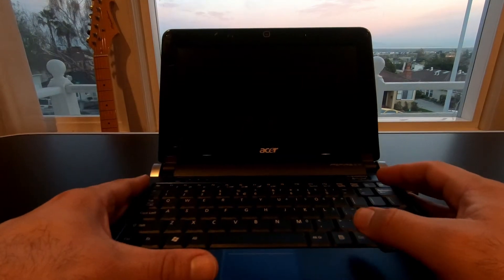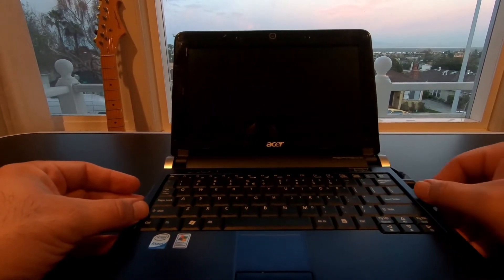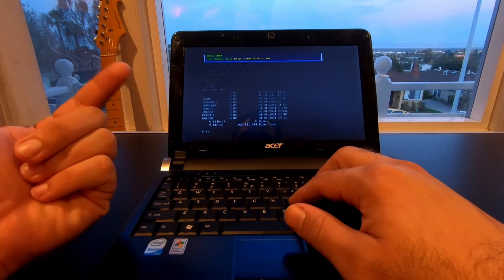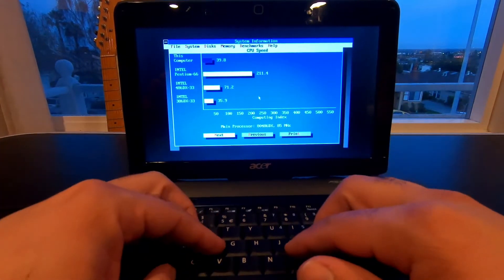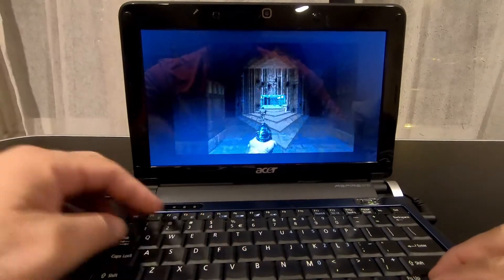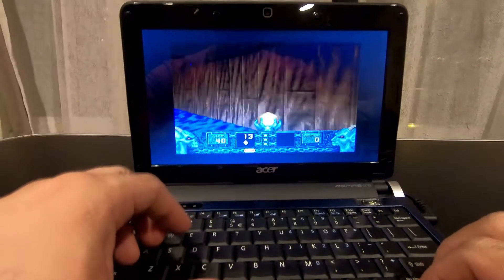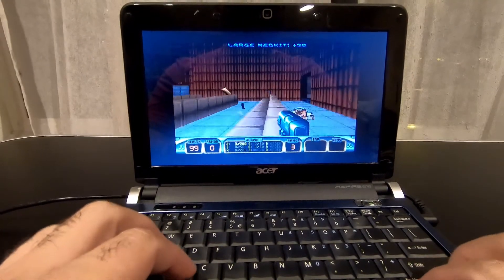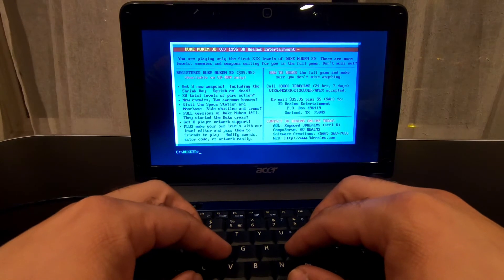DOS Gaming on an Acer Aspire One Netbook using DosBox under Linux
In this video I showcase the performance of some popular DOS games using an Acer Aspire One netbook with an Intel Atom N270 1.6GHz CPU, 1 GB of RAM running DOSBox under LUbuntu Linux. In the video, I run benchmarks from Philscomputerlab.com and show some short snippets of gameplay.